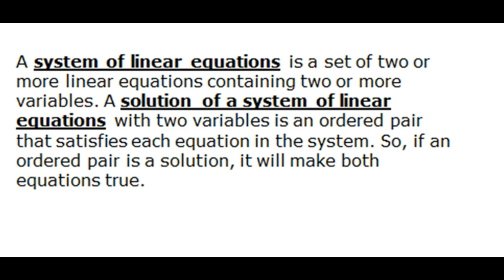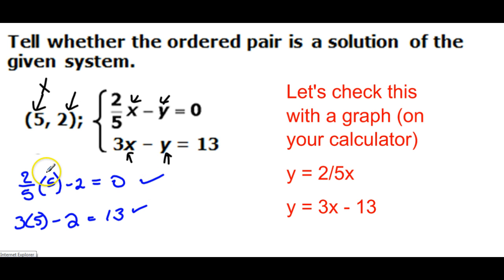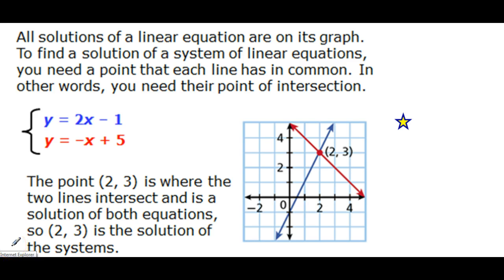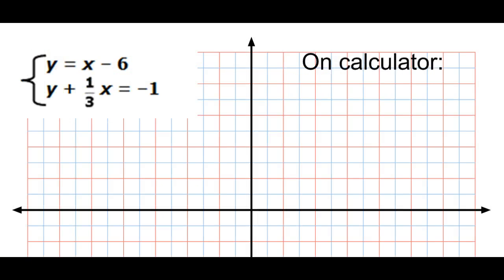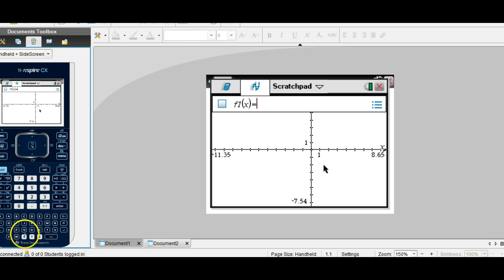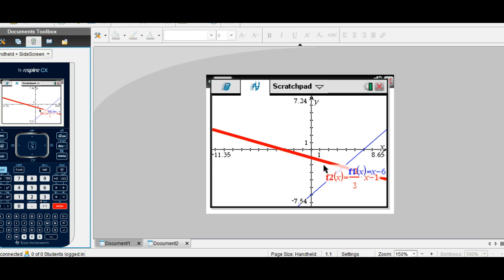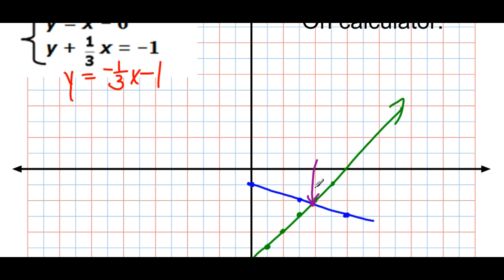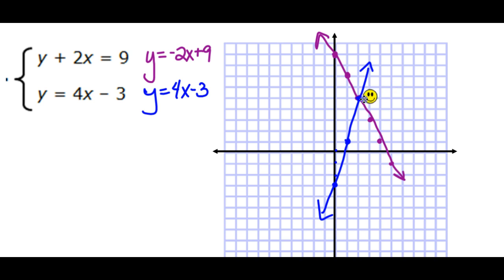Solving Systems of equations by graphing